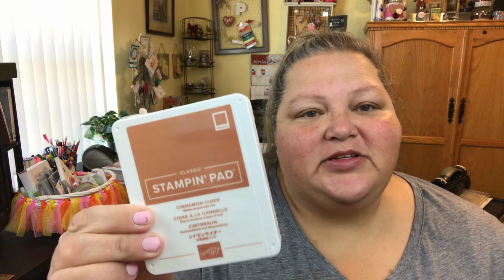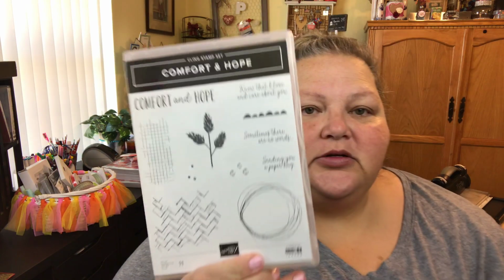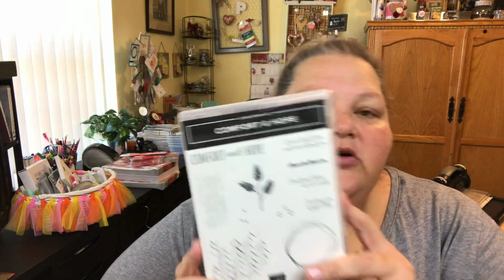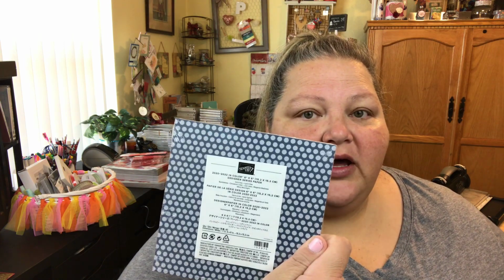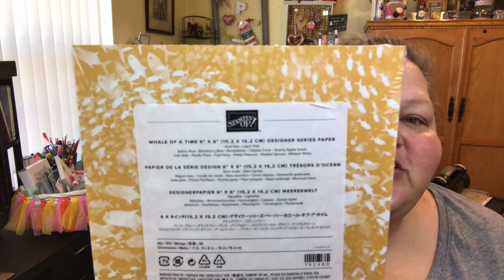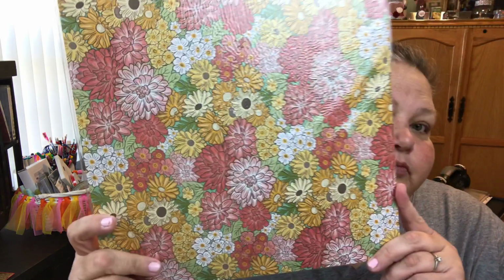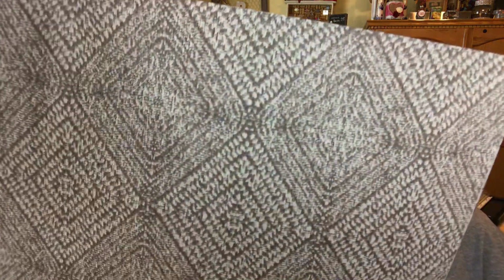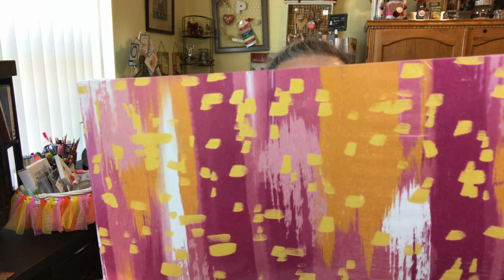New Catalog Unboxing - Stampin’ Up!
June Host Code: BMWN7URU